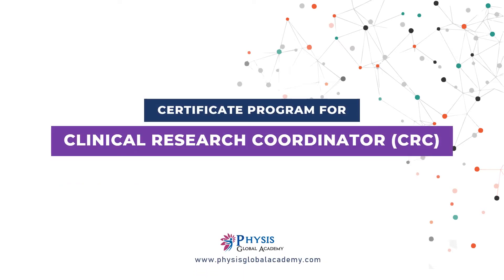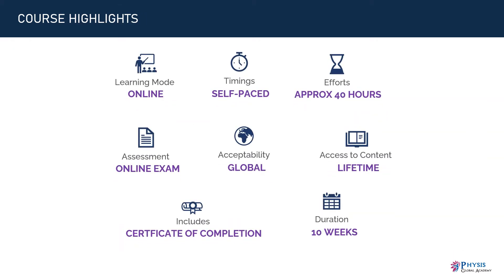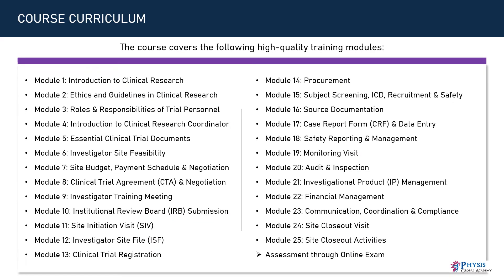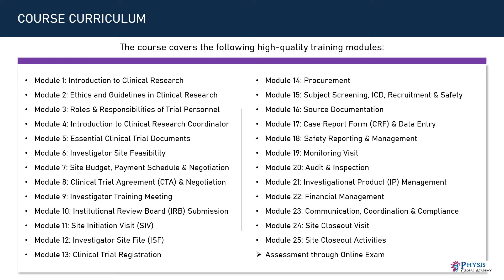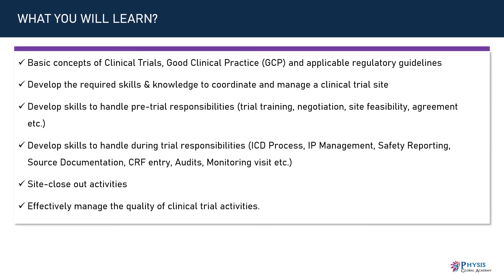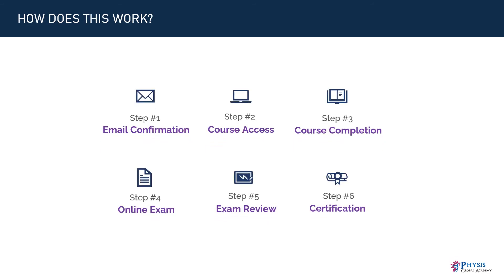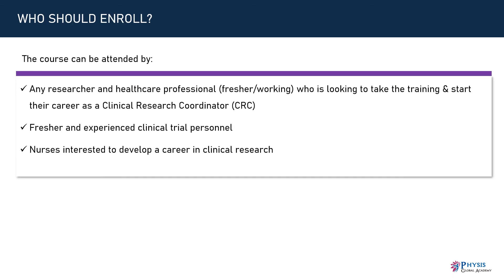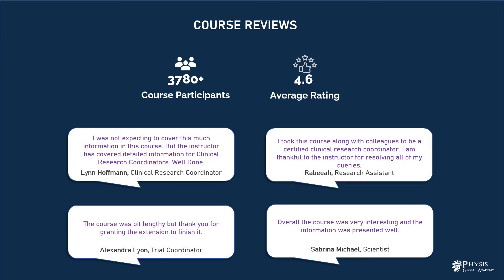Certificate Program for Clinical Research Coordinator (CRC)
A Clinical Research Coordinator (CRC) is clinical trial personnel responsible for the coordination, management, and ethical conduct of clinical trial activities at a trial site under the guidance of a study investigator.

If you are looking to start your career as a CRC or you are already a research coordinator without any formal training, the course “Certificate Program for Clinical Research Coordinator” will certify and guide you to develop the required skills.

The 25-course modules of this online CRC training program will train you to efficiently manage & coordinate the day-to-day trial activities of a Research Coordinator at a site in compliance with ICH-GCP and applicable regulatory guidelines.

*** Clinical Research Course Plans***
Save more on our courses if you are looking to enroll as a Team or interest to enroll in multiple courses.

🚀 You will also get a free online resume website after enrolling in any of the course 🚀